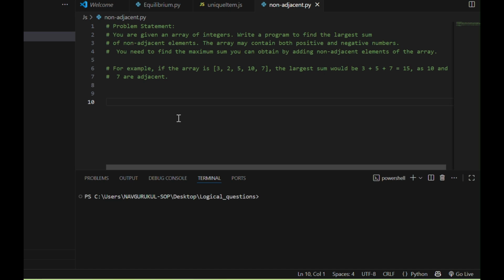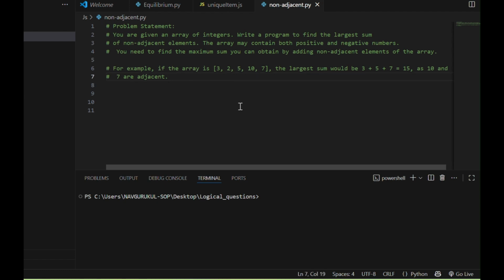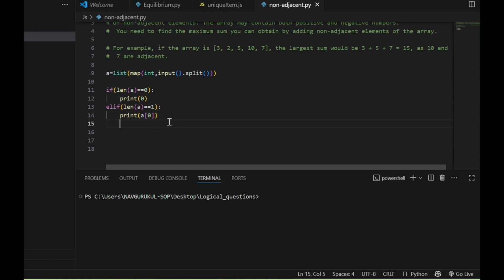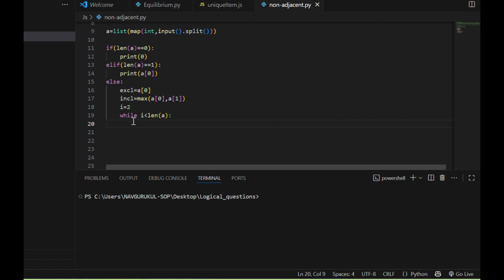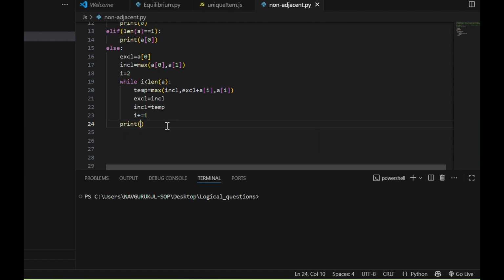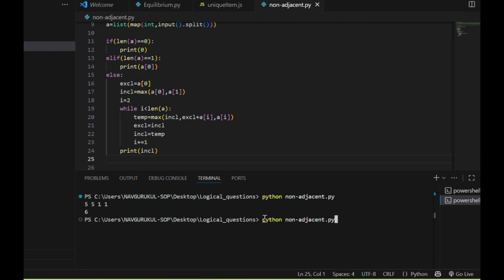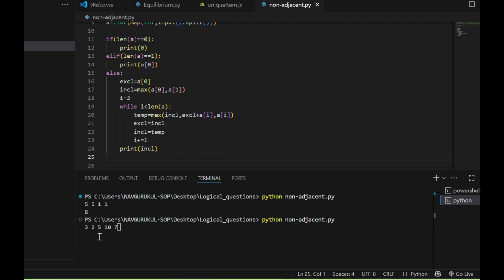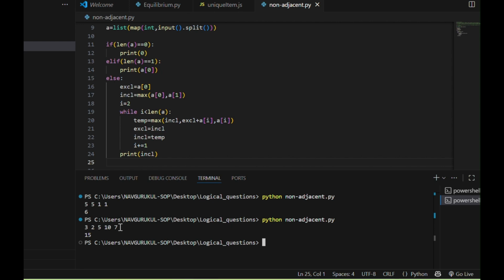Max Sum of Non-Adjacent Numbers – Easy Explained!| Interview question| DSA|Python|Logical question